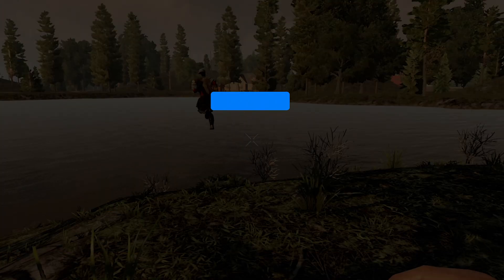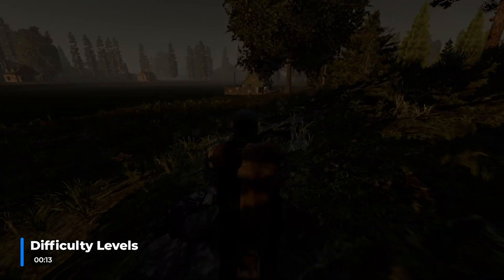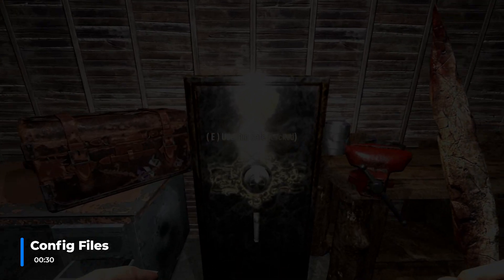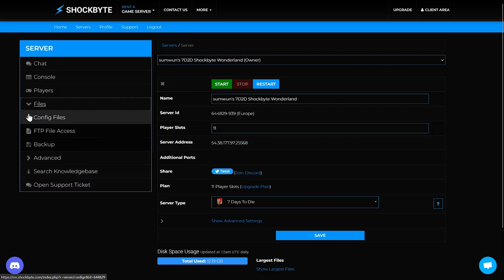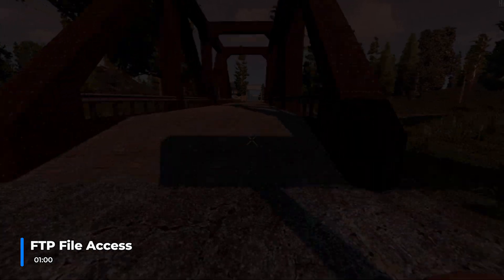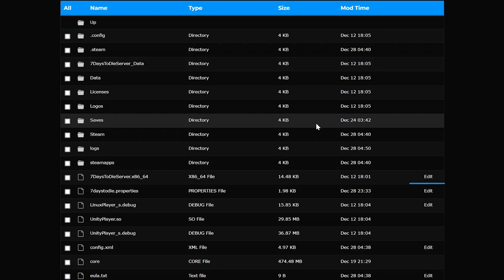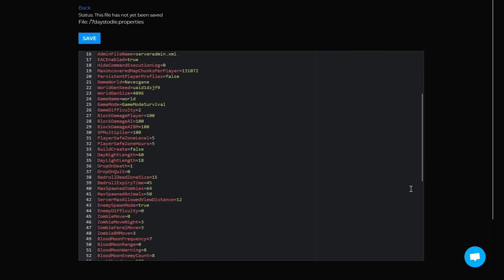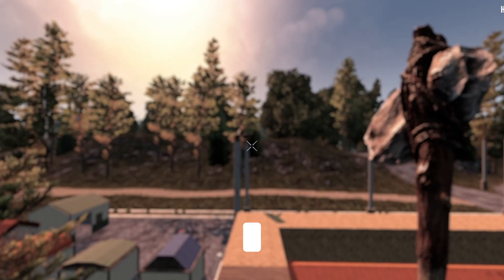How to Change the Difficulty of Your 7D2D Server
🎵 Hotham Music - Love Me Back

00:00 - Intro
00:13 - Difficulty Levels
00:30 - Config Files
01:00 - FTP File Access
01:29 - Outro